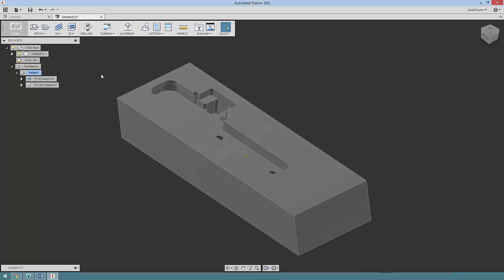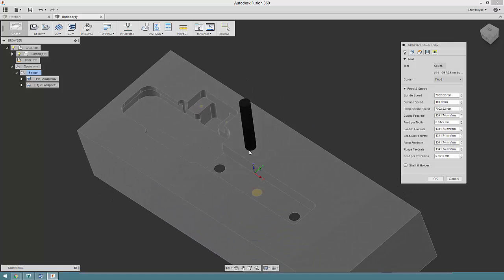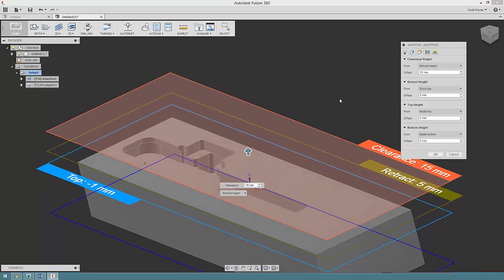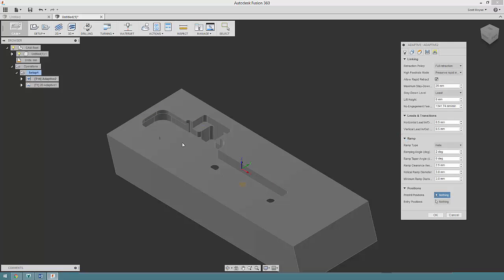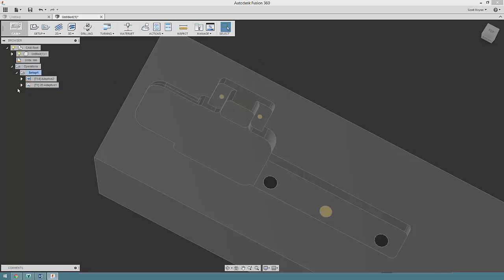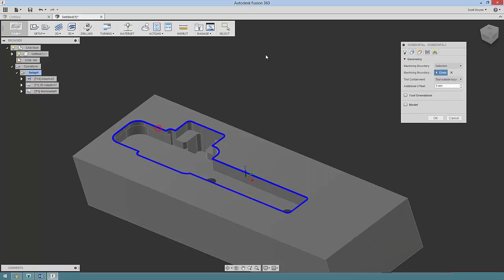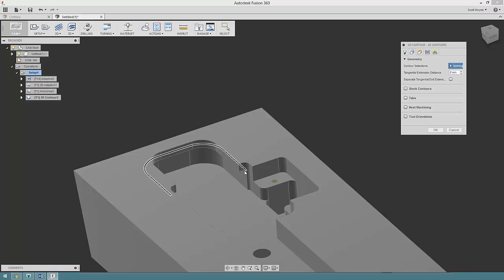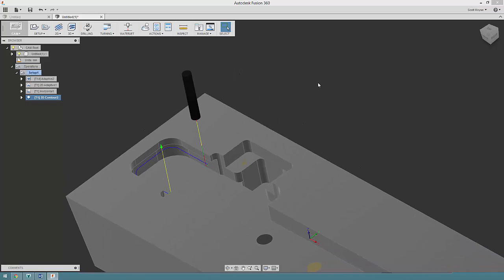Fusion 360 3D Adaptive and selection intro for DataProto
A quick video addressing a question on the Autodesk CAM forum about roughing out a multiple depth pocket that includes some undercuts. I cover some Open Contour Selection techniques as well.